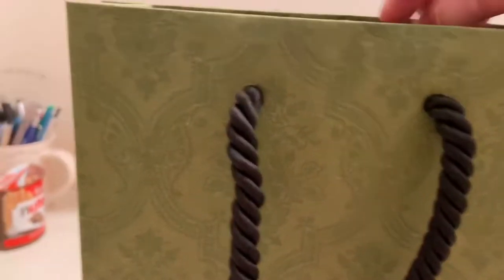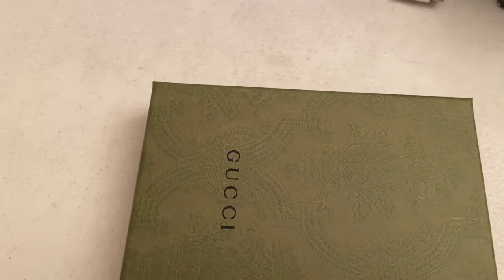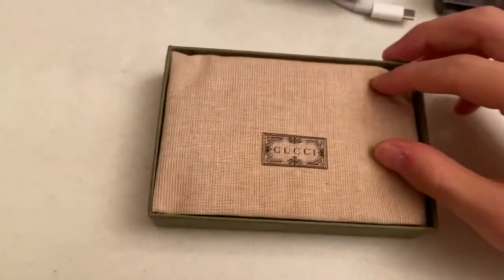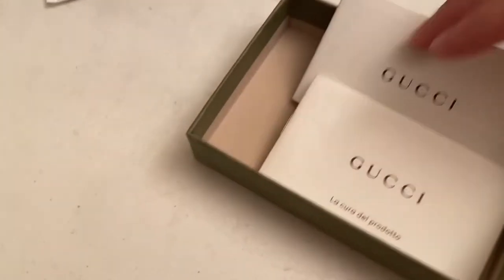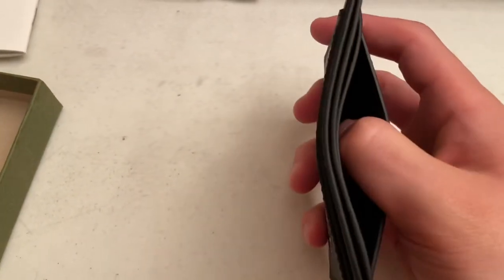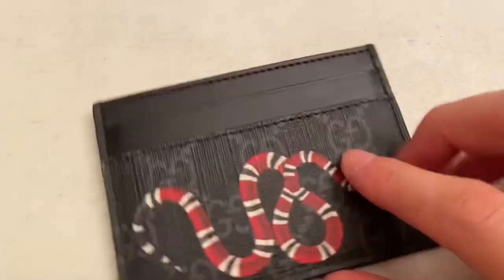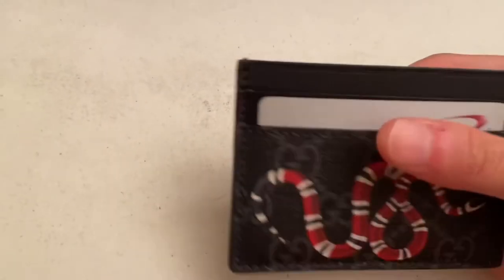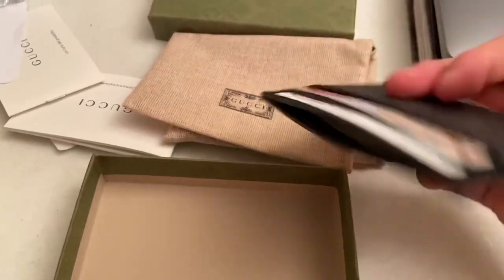Gucci King Snake Wallet/card holder (black)